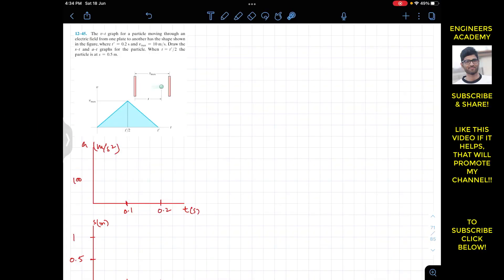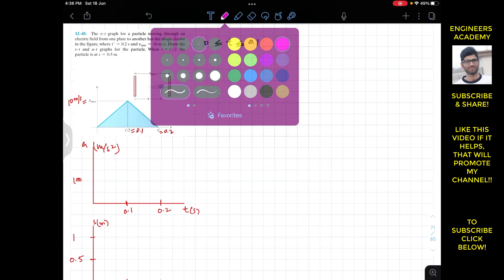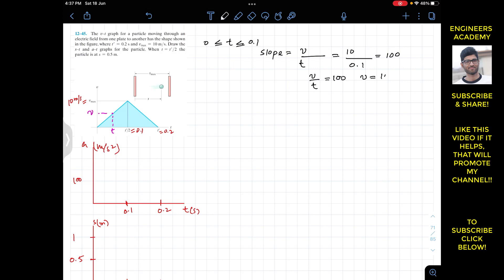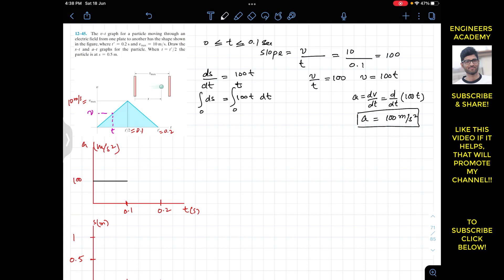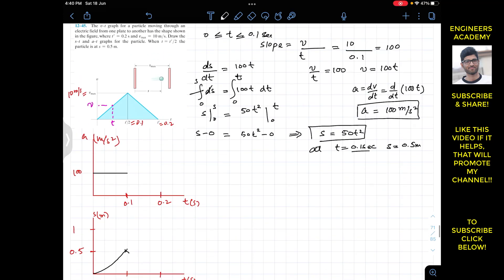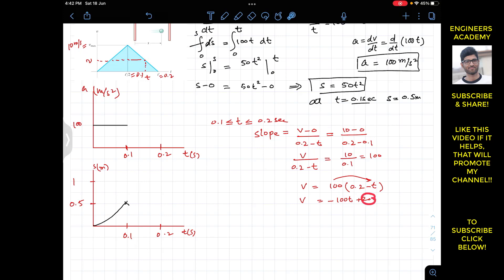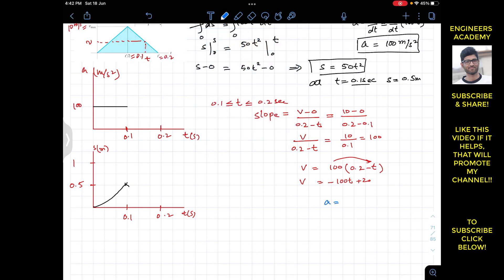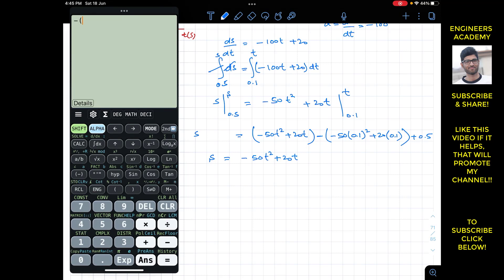12-45 Rectilinear Kinematics - Erratic Motion (Kinematics of A Particle) ENGINEERS ACADEMY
RECTILINEAR KINEMATICS: ERRATIC MOTION

12–45. The v–t graph for a particle moving through an electric field from one plate to another has the shape shown in the figure, where t' = 0.2 s and vmax = 10 m/s. Draw the s–t and a–t graphs for the particle. When t = t'/2 the particle is at s = 0.5 m.